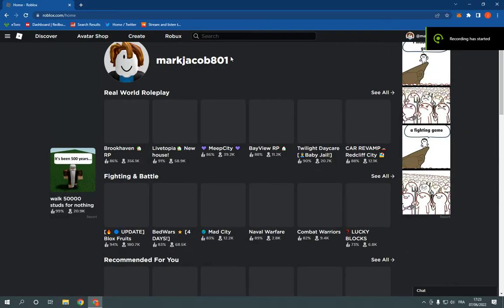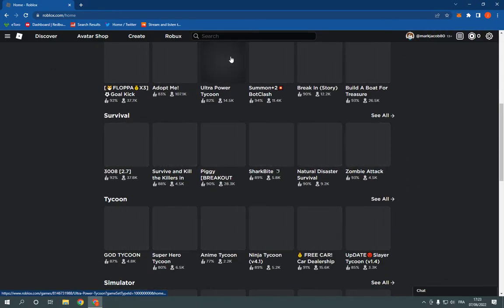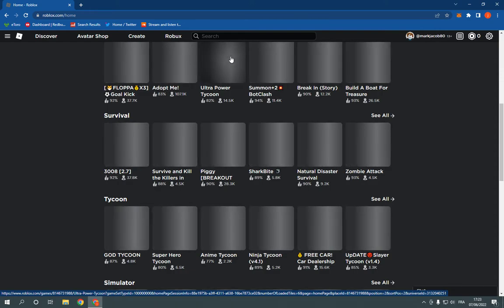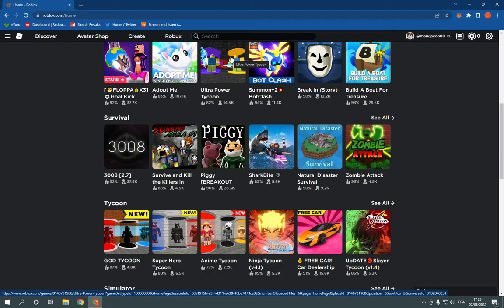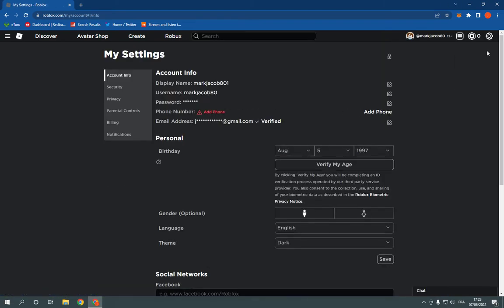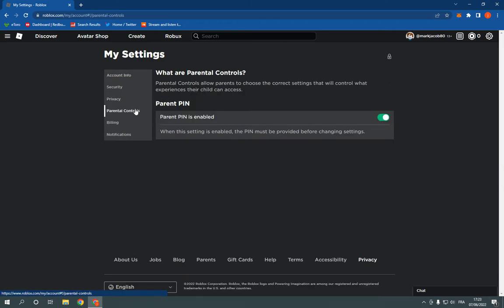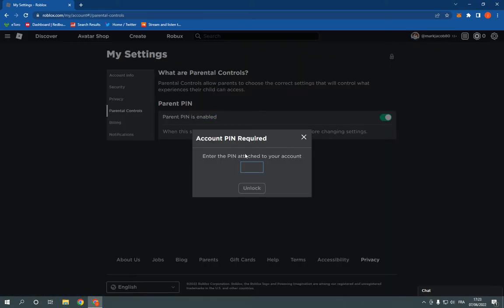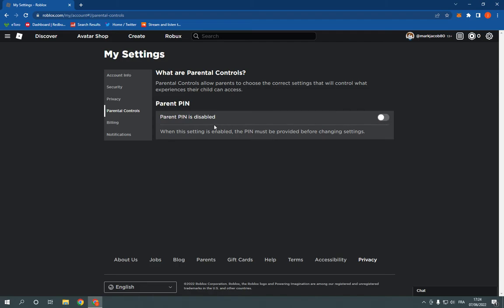How To Turn Off And Disable Parent Pin on Roblox PC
in this video we discuss :